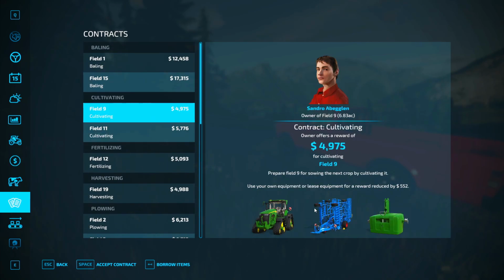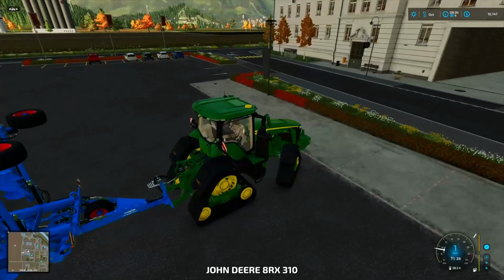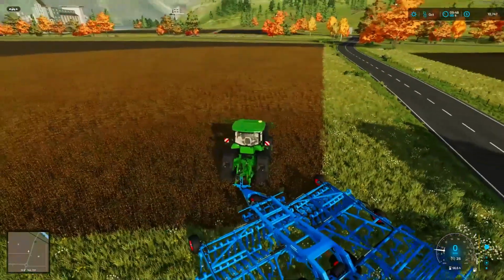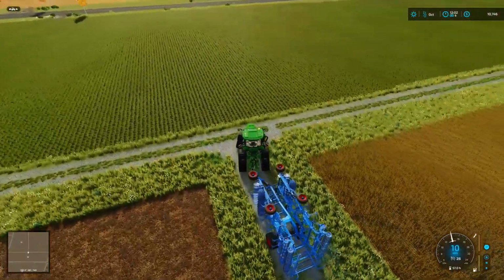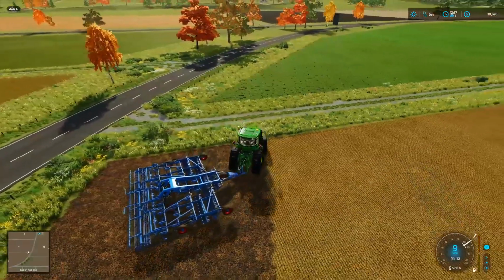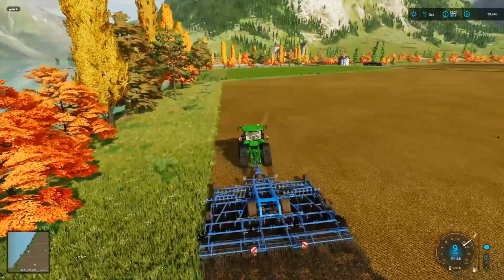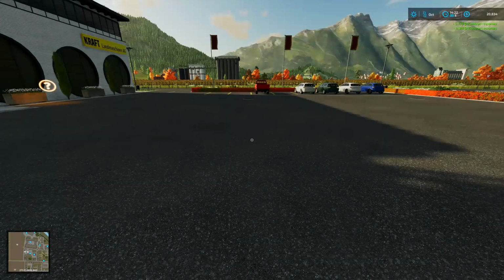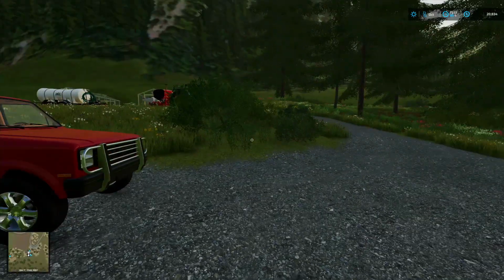CUSTOM WORK W/ THE 8RX | Farming Simulator 22 | Erlengrat Ep.3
One of our neighbors needed some help with cultivating their fields. So, we rented a cultivator and the John Deere 8RX tractor. The 8RX is a super cool tractor that I will definitely consider purchasing  for our farm once we get to a larger size.